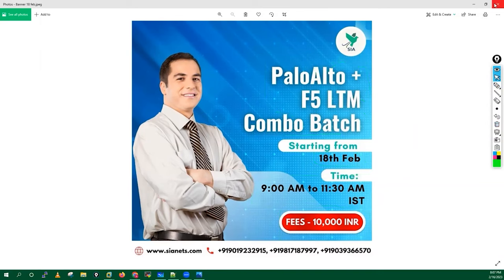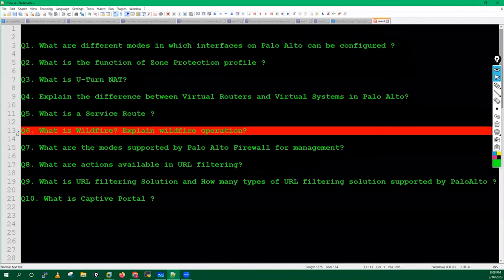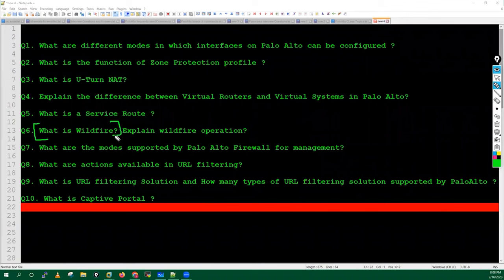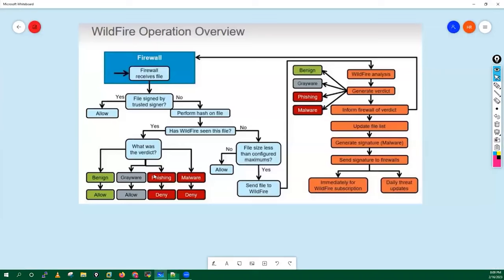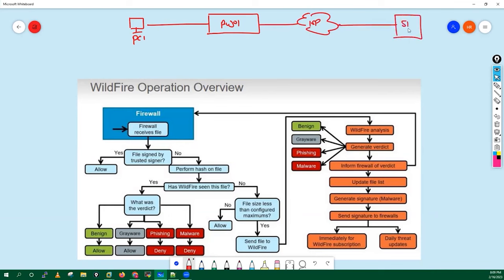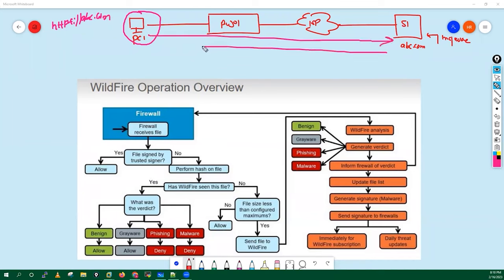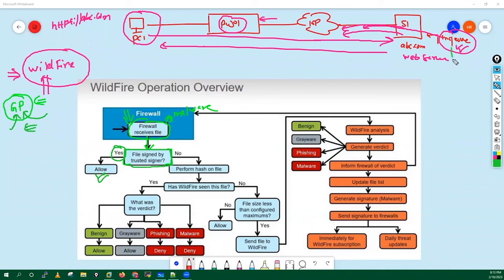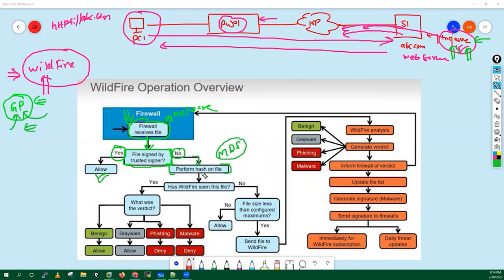Lecture 5 | Palo Alto & Panorama Interview Q&A | Network Engineer Interview Preparation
🔍 Looking to nail your Palo Alto Networks interview? Join us for Lecture 5 of our comprehensive Q&A series, where we delve into the most frequently asked questions about Palo Alto firewalls and Panorama management, providing detailed answers to help you ace your next interview! 💼

4 Firewall Combo(Palo Alto, Fortigate, Checkpoint and F5 Advanced WAF)